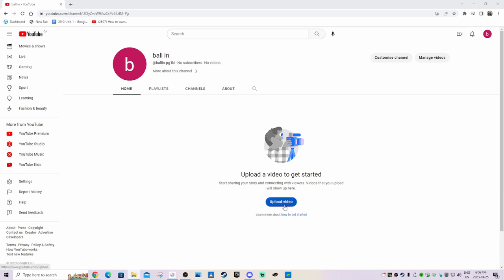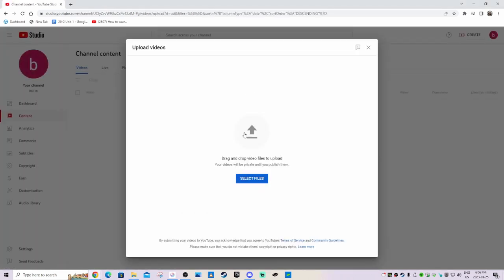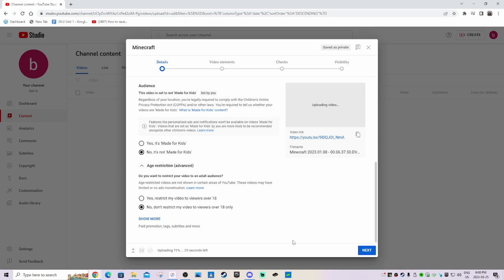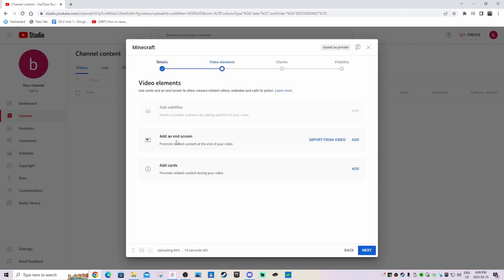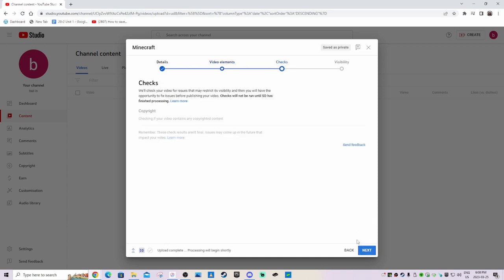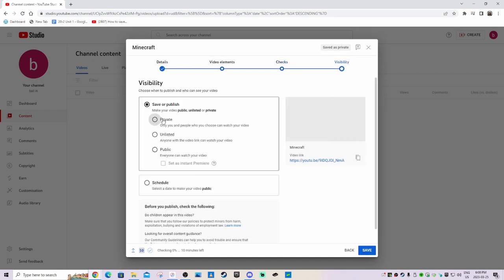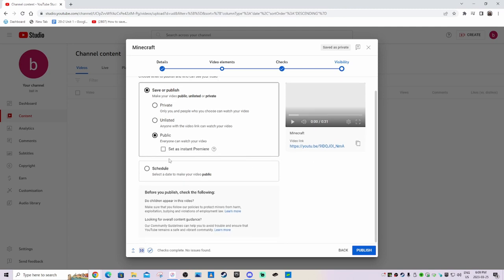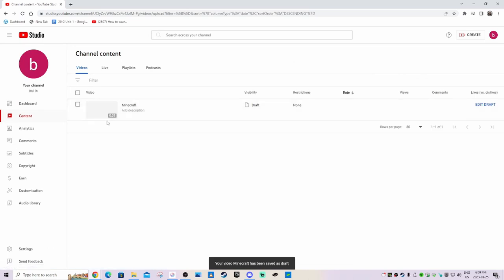How To Post On YouTube! Very Easy! Tutorial!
How to post on YouTube, very straight forward!

Social Medias